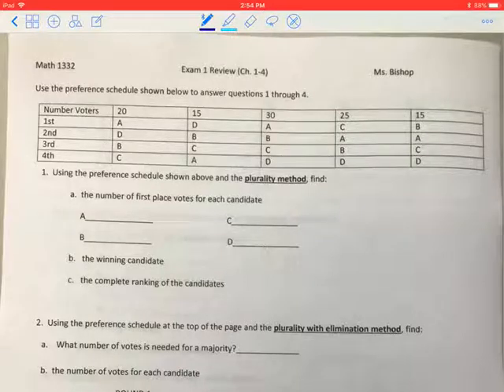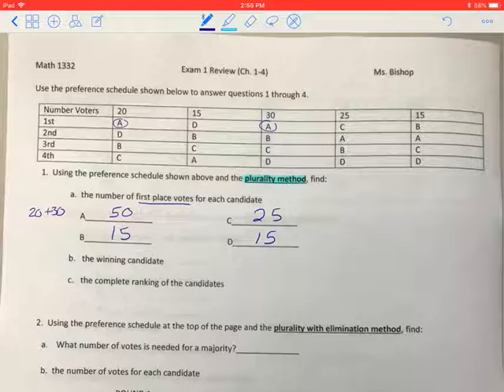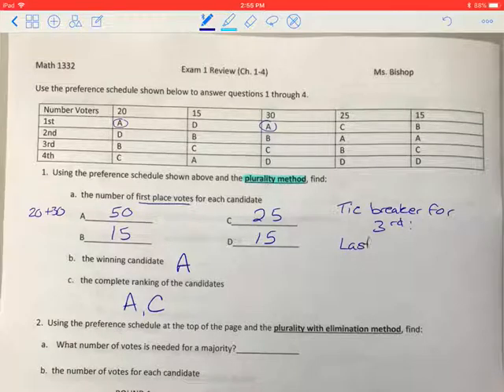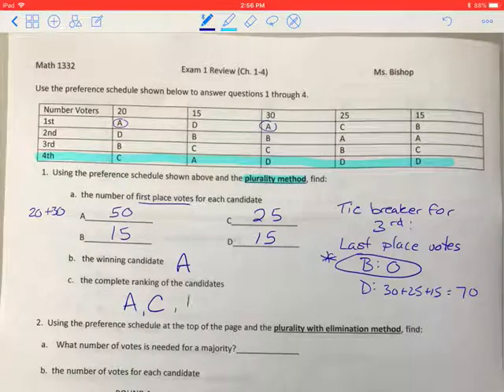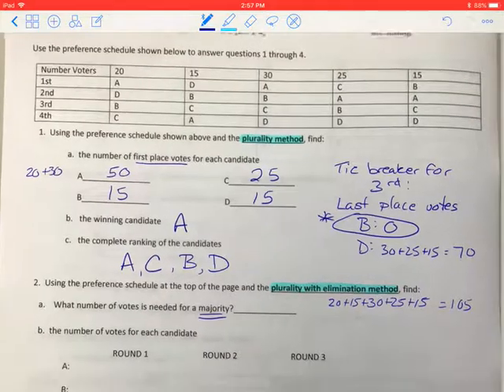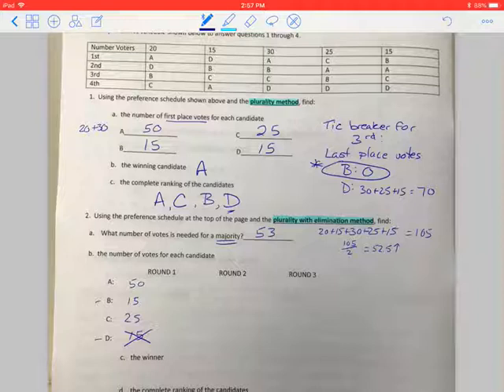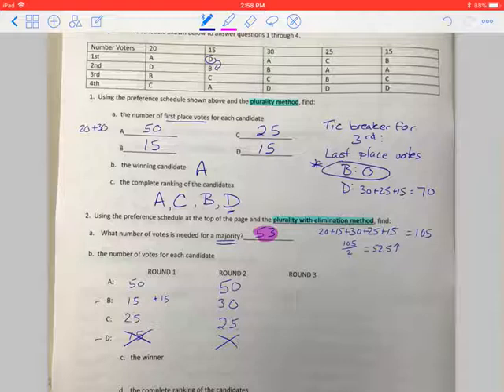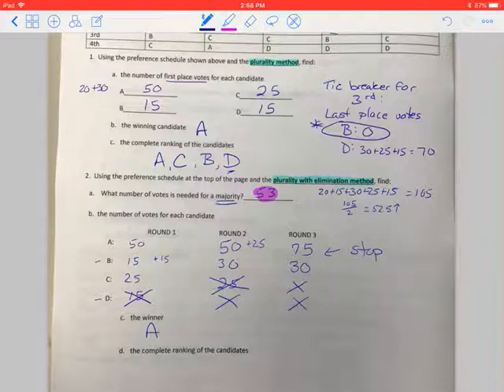Exam 1 Review - page 1 Solutions Math 1332